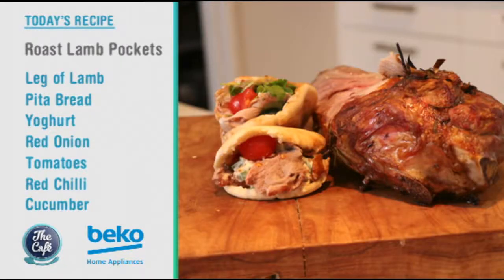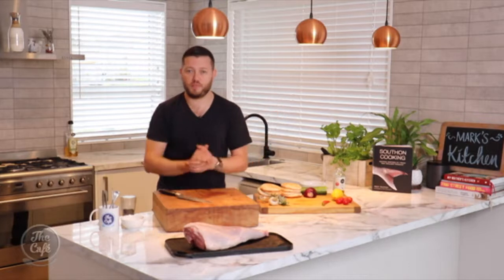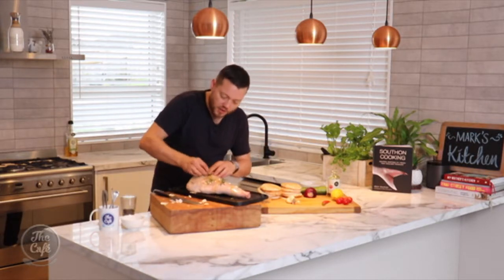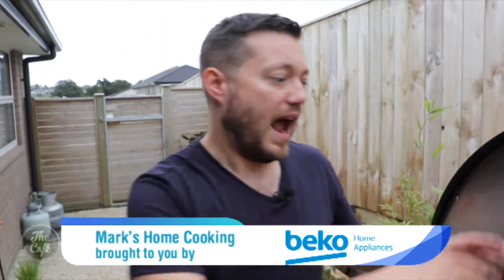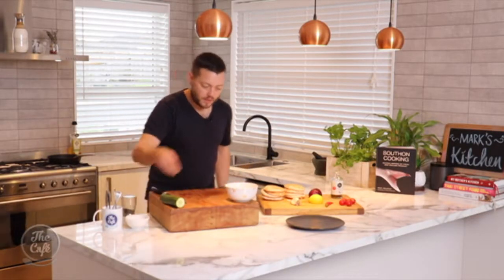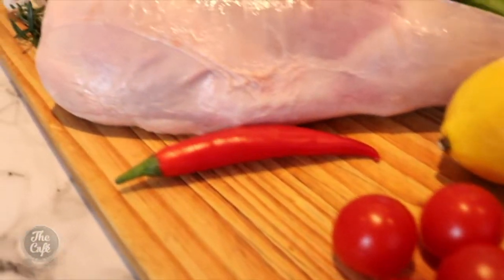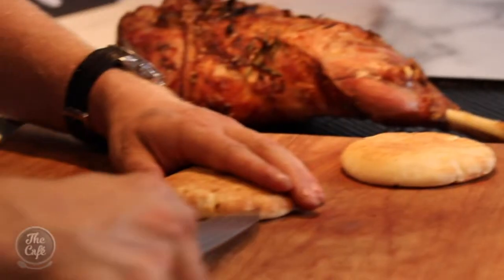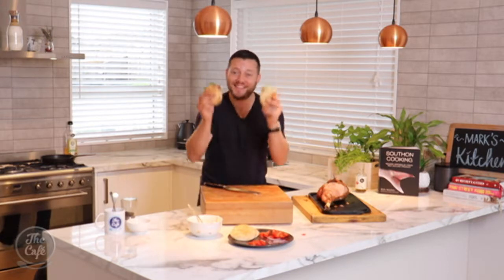Lamb Pita Pockets From Mark's Kitchen